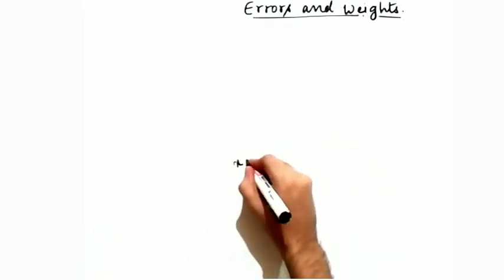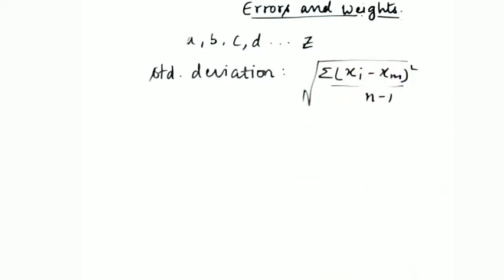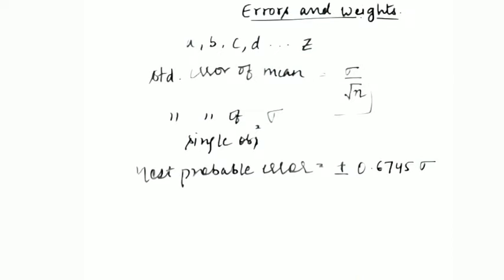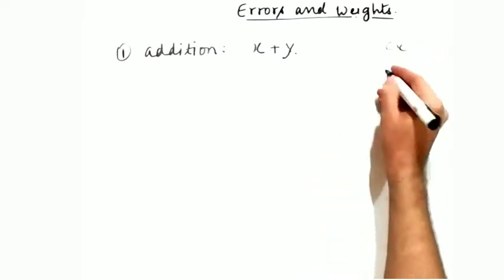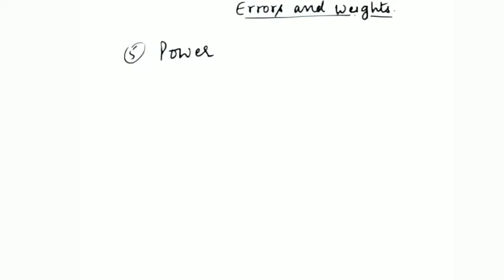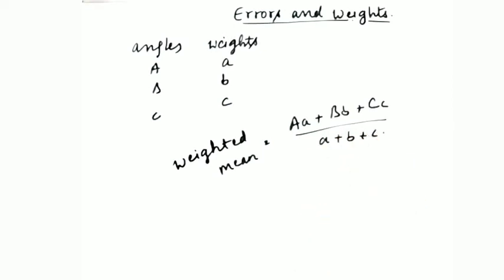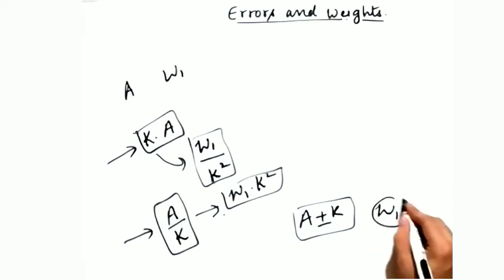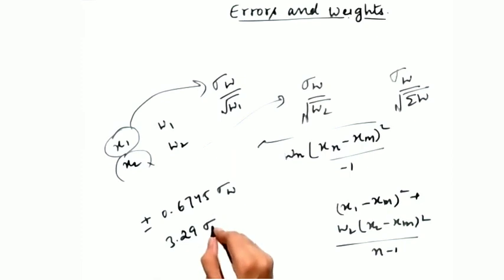Laws of Weight in Surveying | Errors & Accuracy with examples | GATE 2022